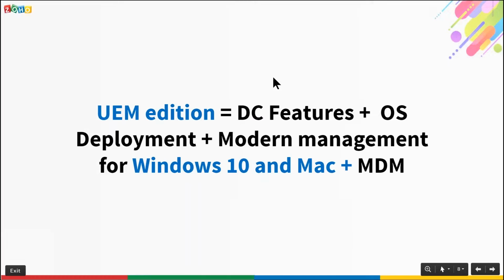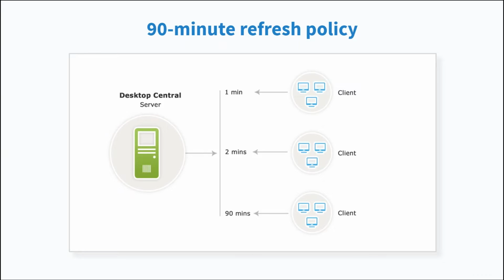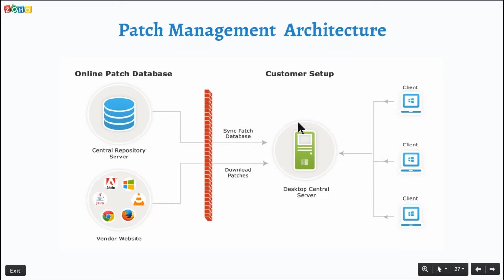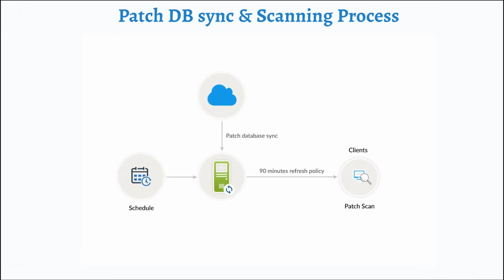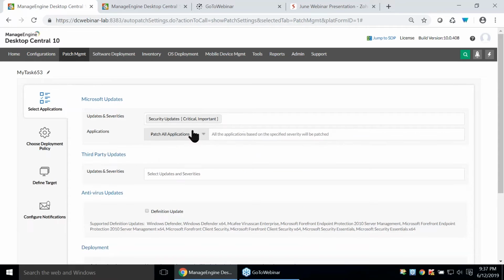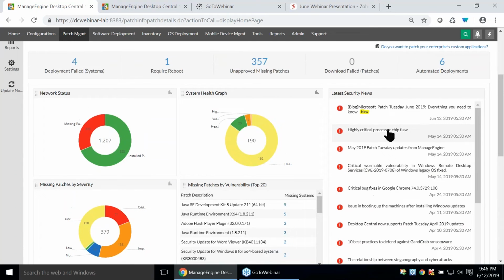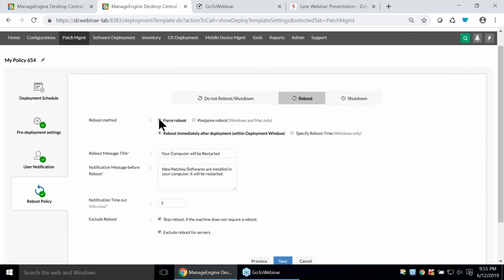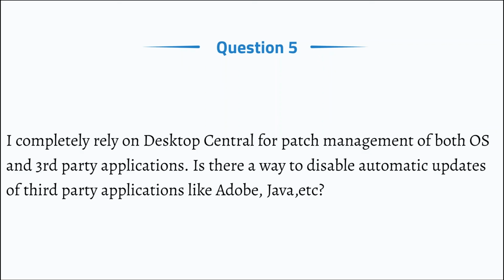Free Desktop Central Training